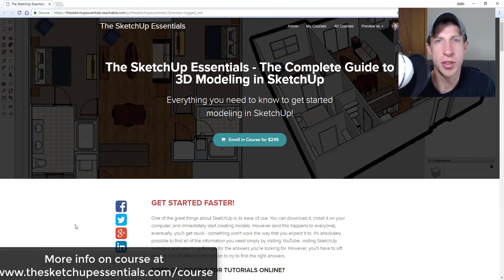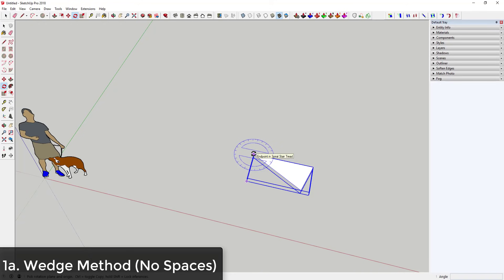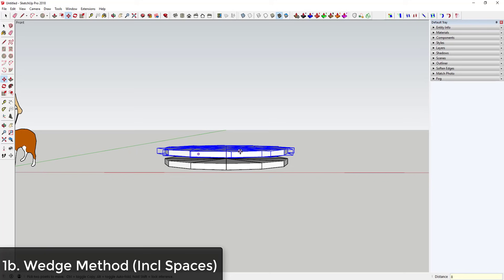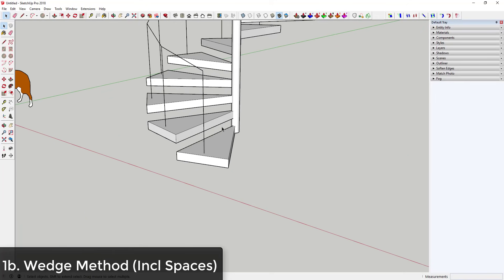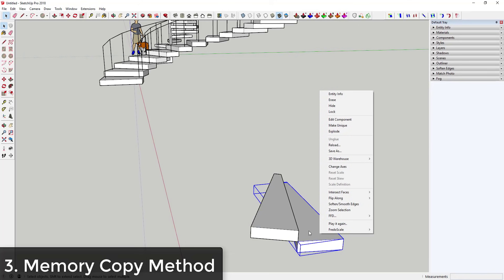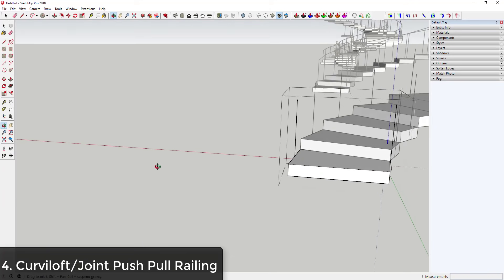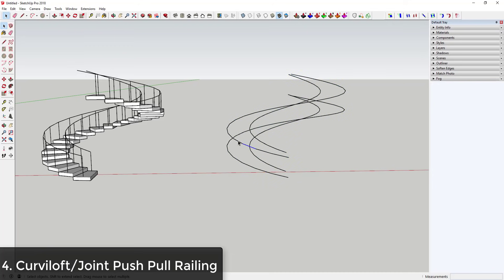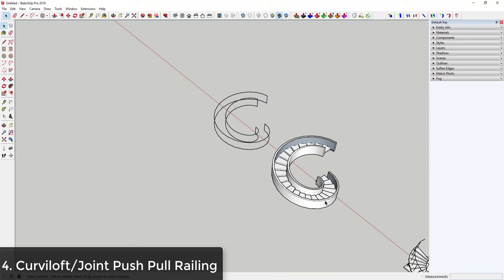5 Ways to Create SPIRAL STAIRS IN SKETCHUP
In this video, learn 5 ways to create different kinds of spiral stairs in SketchUp!